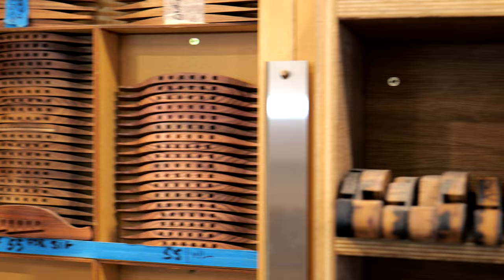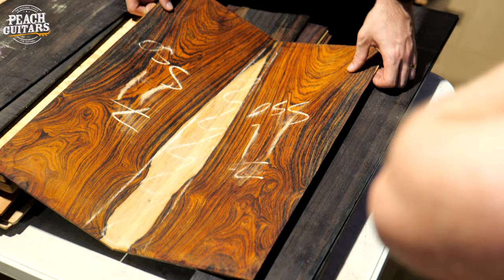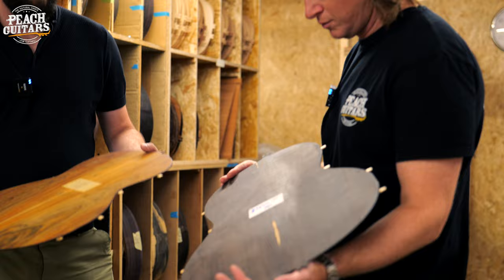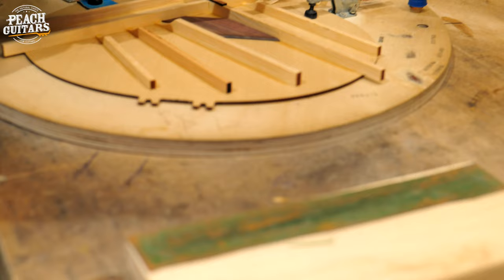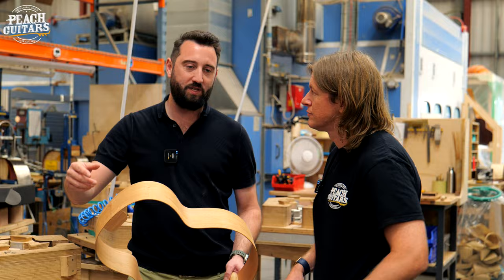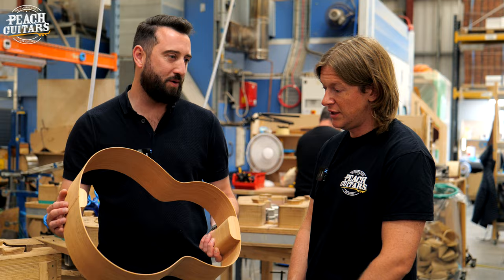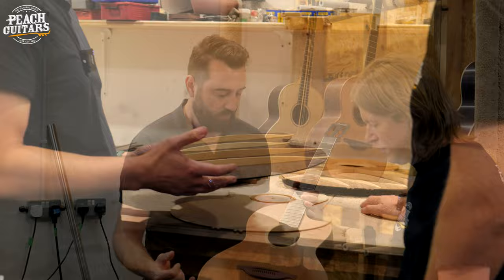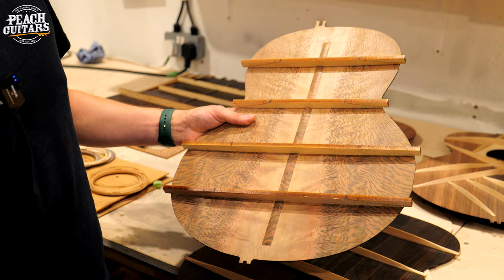What Really Makes A Lowden Guitar So Special?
Earlier this month, John and Drew took a little trip out to Co. Down, Northern Ireland to see our friends at Lowden.

George Lowden and his team craft some of the most exquisite guitars we've ever seen, and to get the opportunity to explore his process, witness such exceptional craftsmanship up close and experience the magic of Lowden first hand was a real eye opener.

We've put together a documentary detailing our trip and putting some focus on why we think Lowden are really so special, and trust me, they really are something special!